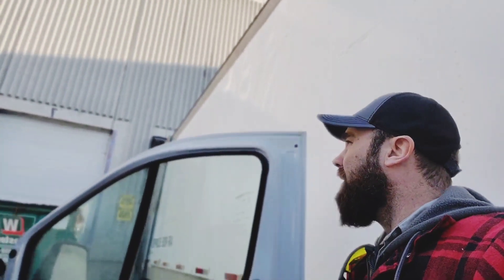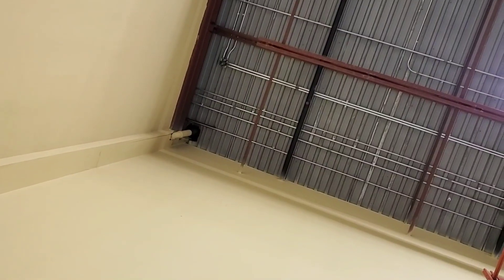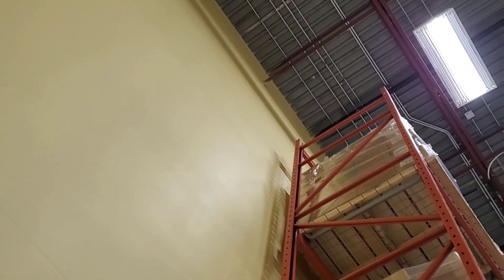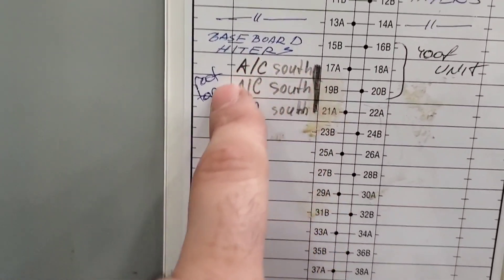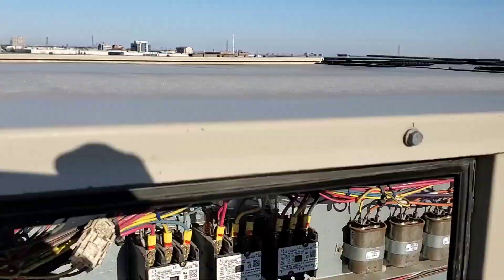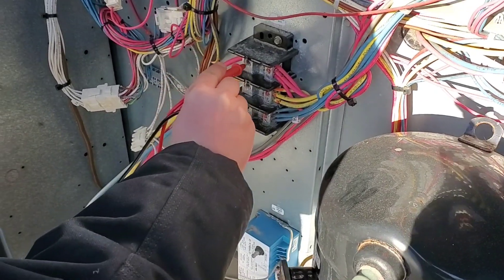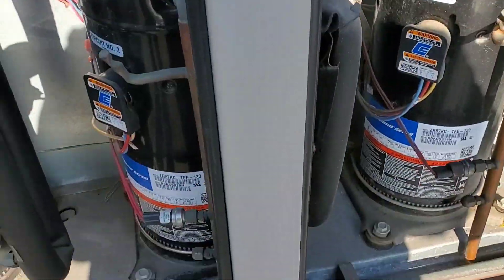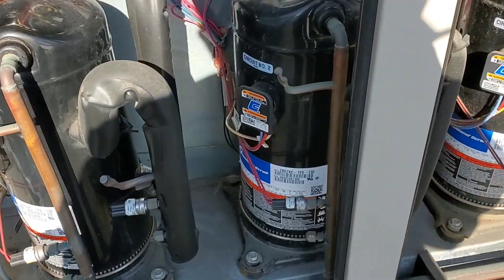How To Find A Tripped Breaker And Then Repair The Problem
How to find a tripped breaker, well this is the old fashioned way to track down breaker trip but it seems we may have missed it on the first go around checking the panels.  But we found it and then went on to discover why it tripped and repaired the problem.